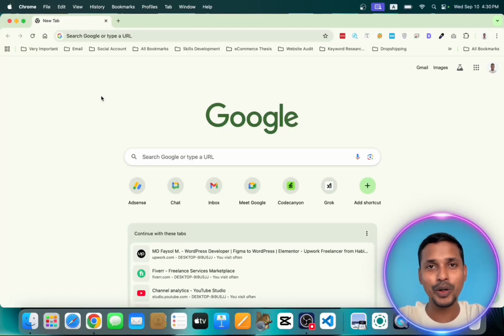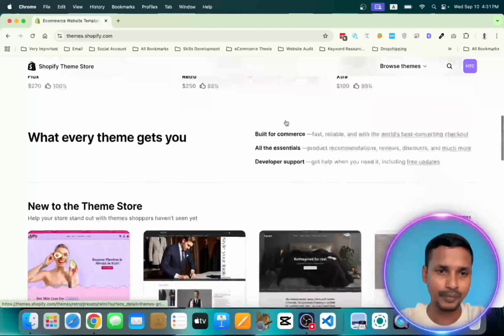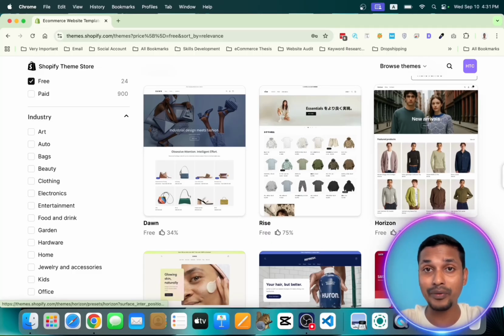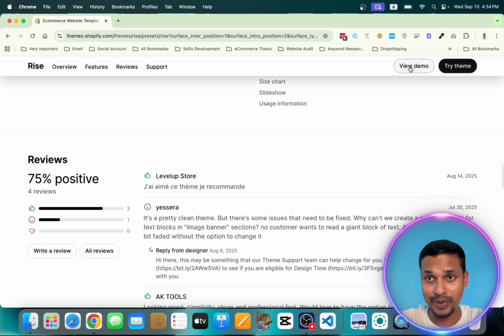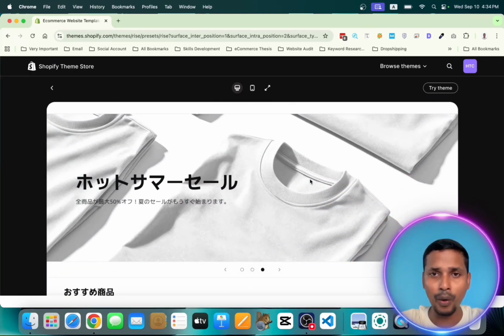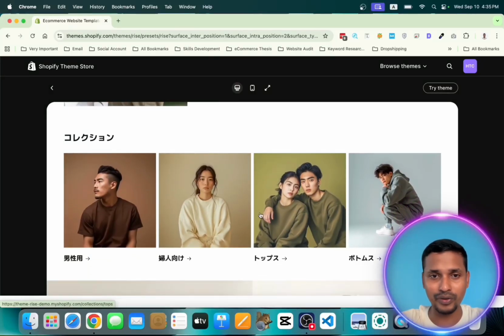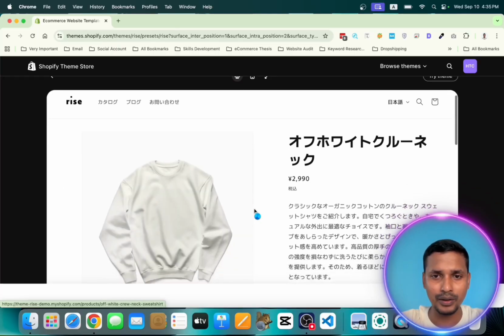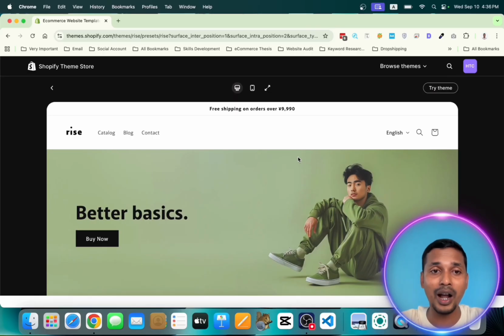Is Shopify’s Rise Theme a GAME CHANGER – Full Walkthrough & Honest Review!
Ready to build your dream online store? 🚀 In this video, we're doing a deep dive into Shopify’s free Rise theme!

Is the Rise theme really a game-changer for e-commerce? We'll give you a full walkthrough and an honest review, so you can decide if it's the right fit for your business.

Here's what we cover:

A complete look at the Rise theme's key features and why it's so popular. ✨

Customization options—see how you can make your store stand out without any coding. 🎨

Who the Rise theme is best for (and who it might not be for). 💡

Real-world examples of stunning stores using the Rise theme. 🛍️

My final verdict: Is the Rise theme the best free option on Shopify? ✅

If you’re launching a new store or thinking of switching themes, this is the only video you'll need. 🔔